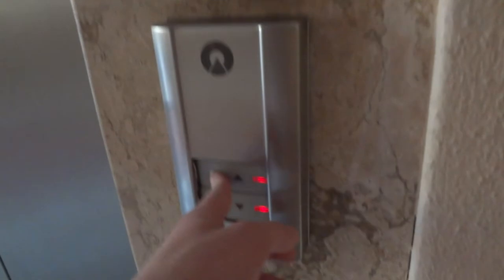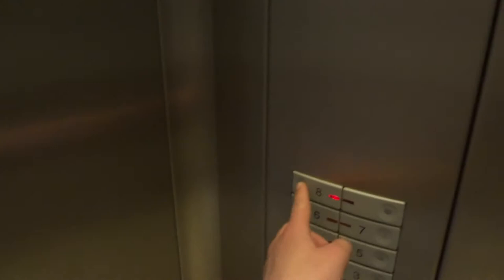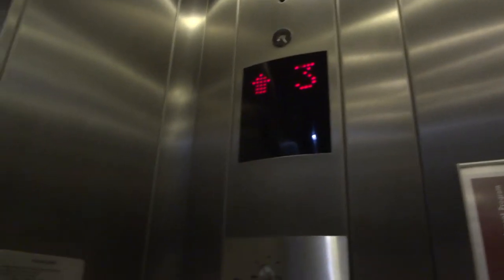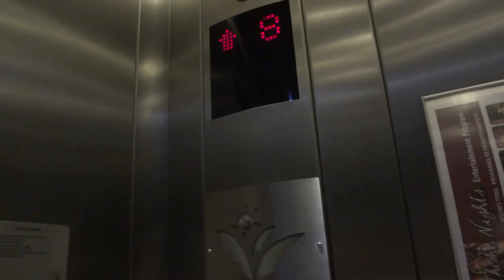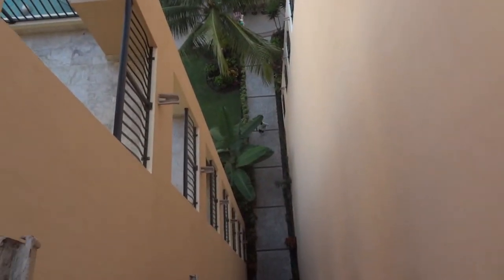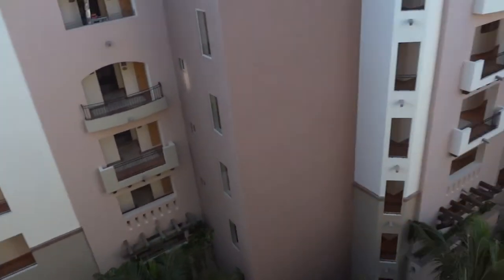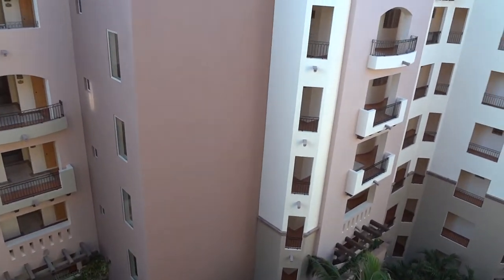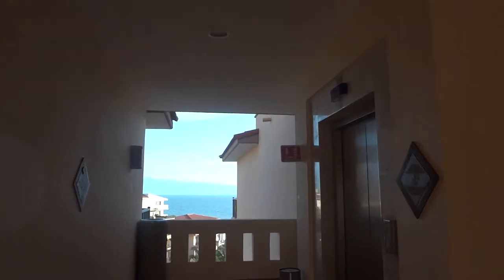Villa del Palmar Schindler Traction Elevator [Building 4] Nayarit, Mexico